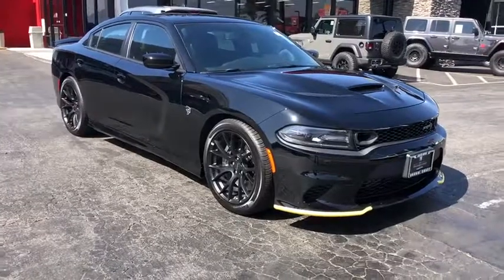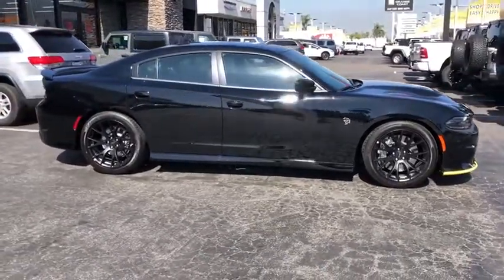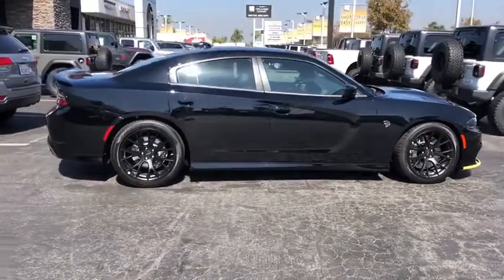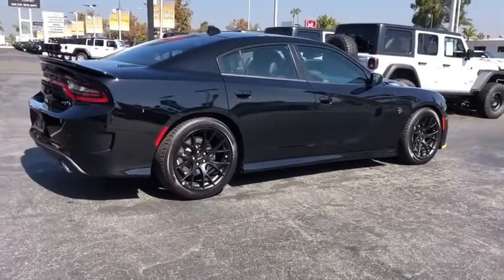2019 Dodge Charger Costa Mesa, Huntington Beach, Irvine, San Clemente, Anaheim, CA CH93520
2019 Dodge Charger
2019 Dodge Charger SRT Hellcat - Stock#: CH93520 - VIN#: 2C3CDXL93KH728743